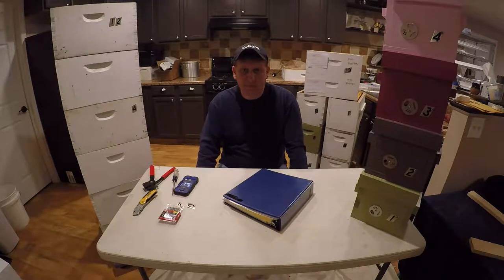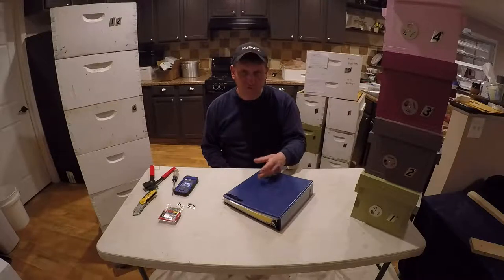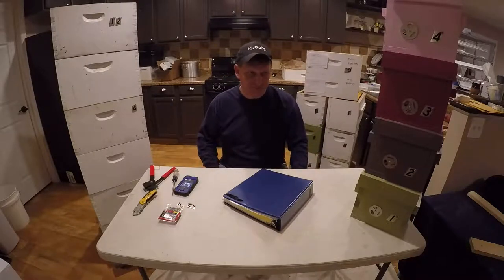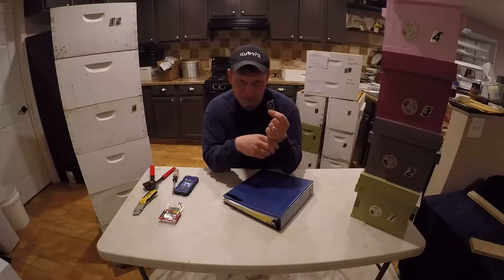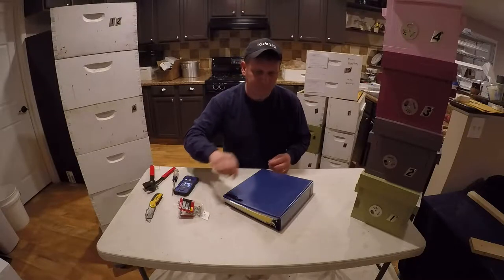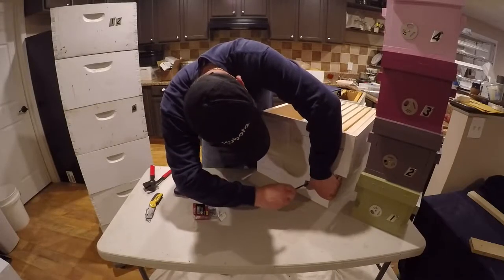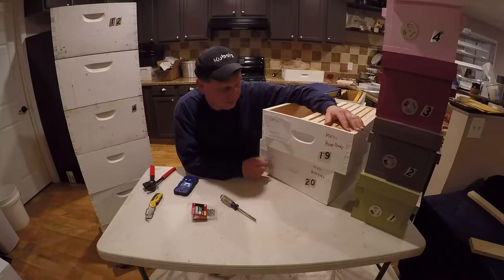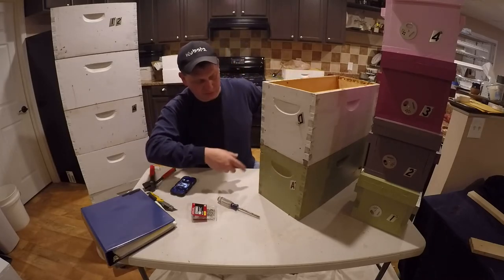Beekeeping- Beehive and Nucleus Colony numbering tips for notekeeping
This video explains how I number (and letter) my hives and nucleus colony bodies using metal mailbox tags. These tags can be purchased at any Lowes, Home Depot, or hardware store. Easy to install. Easy to remove. These will last a long time. Drill a small 1/8 inch whole in the corner of the tag to mount with a #6 x 1/2" stainless steel screw in the rear of the hive body.